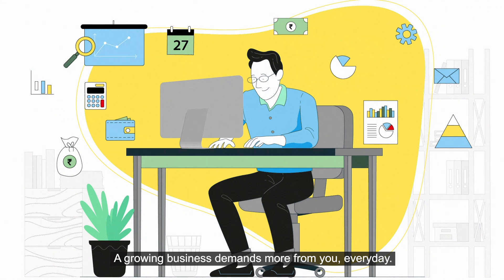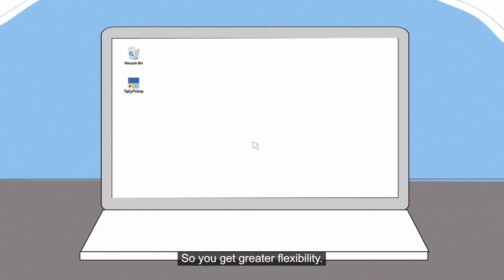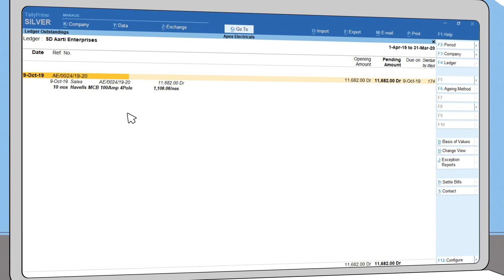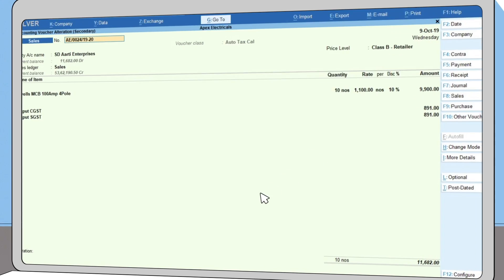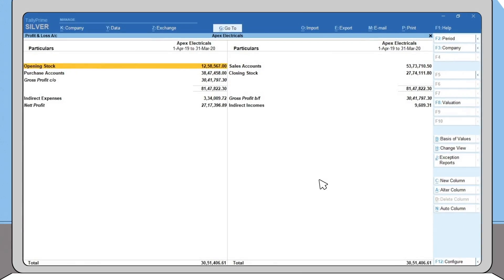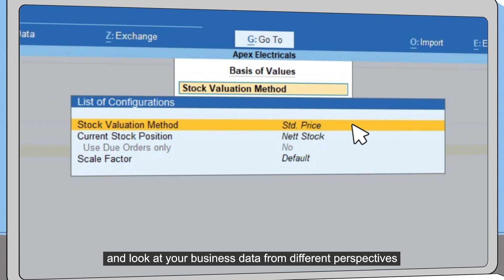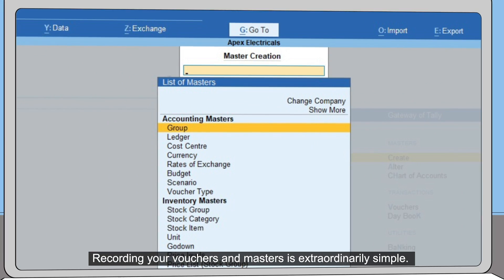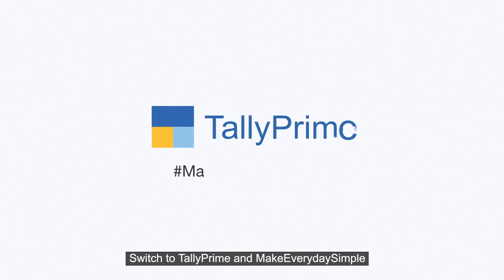Introduction to TallyPrime Release 1.0 | MENA | TallyPrime Walkthrough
Every business needs a fast, reliable, and simple software which can help to manage business data. Let's understand how TallyPrime helps your business to grow.

Time Stamps

0:33 – How TallyPrime helps in business
0:40 – ‘Go To’ usability in TallyPrime
1:02 – How TallyPrime helps to handle data entry
1:12 – How to do multitasking by TallyPrime
1:20 – Easy to generate report by TallyPrime
2:21 – Recording vouchers and masters in TallyPrime